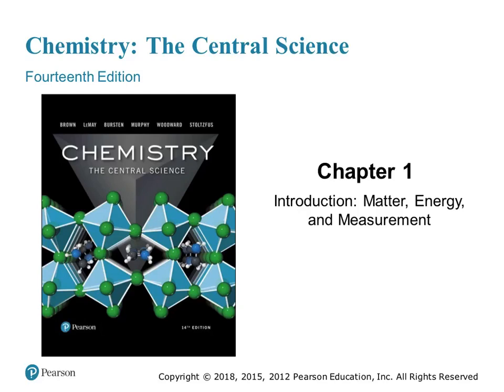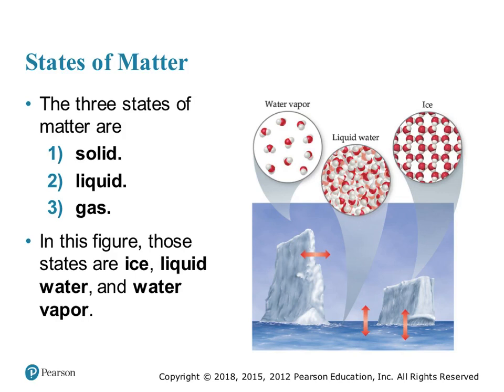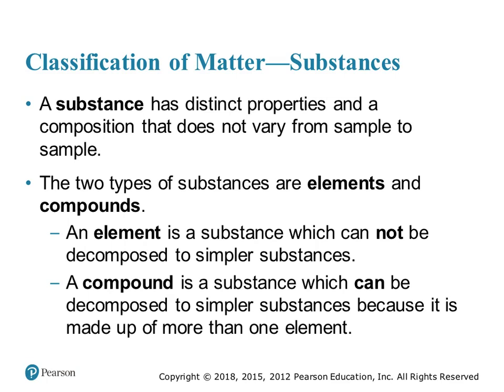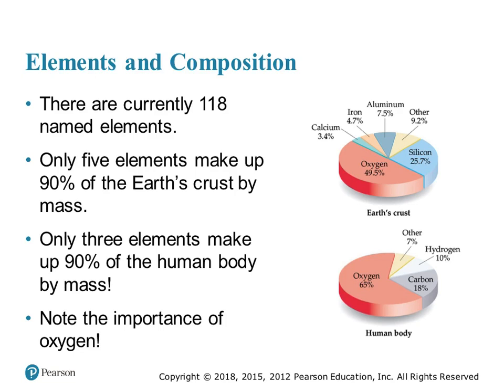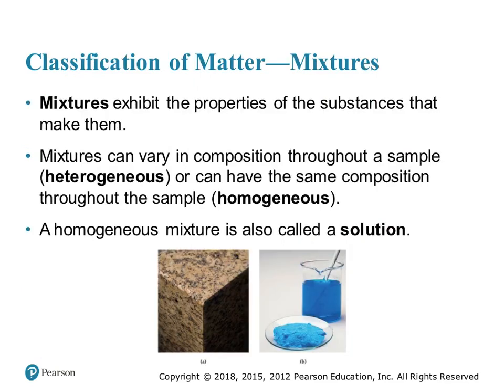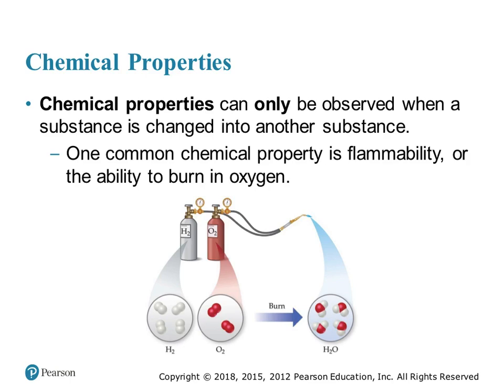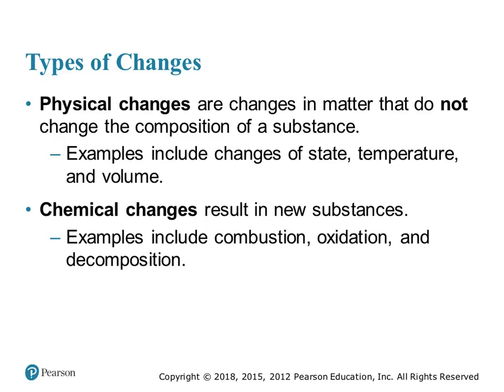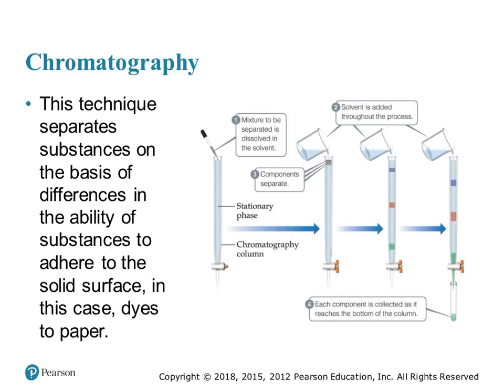CH 1 Lesson 1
Introduction to matter and important vocabulary